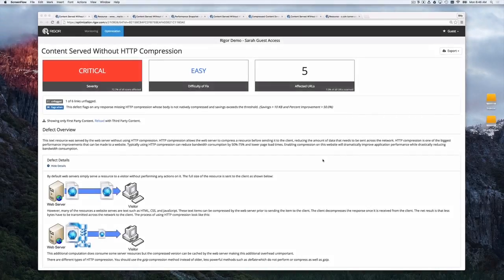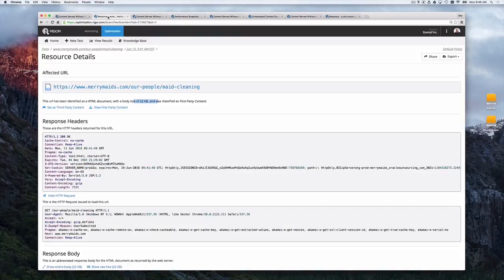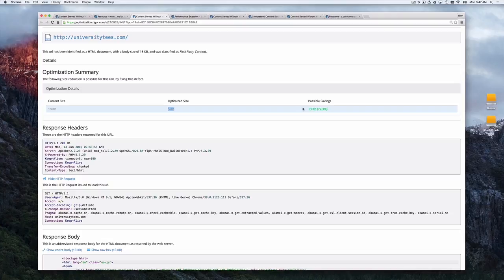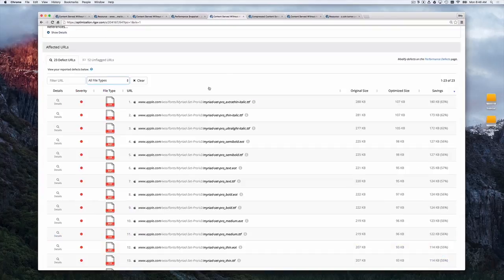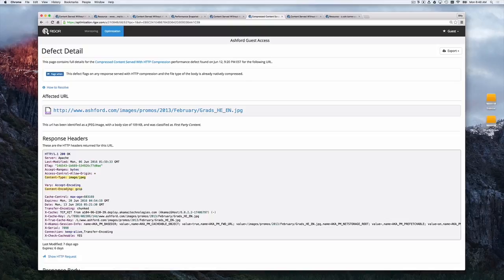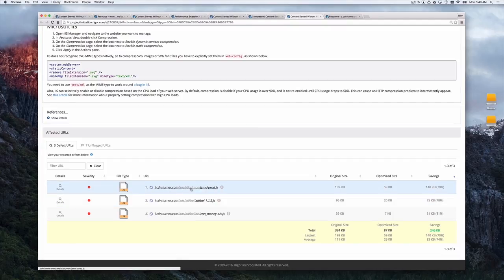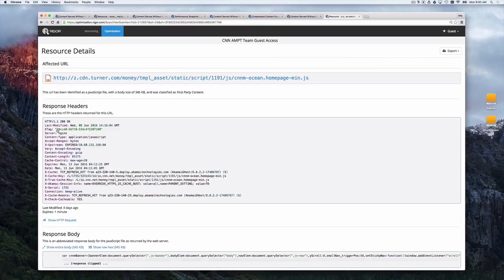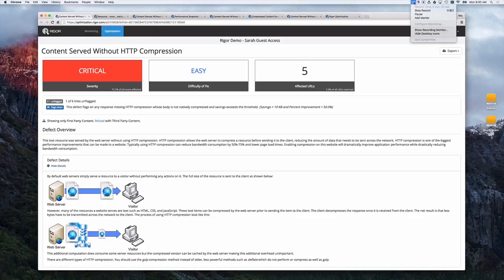Using HTTP Compression to Speed Up Your Website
Rigor's Billy Hoffman explains why HTTP compression is important and how to implement it on your website.